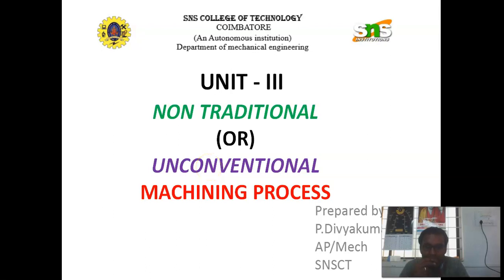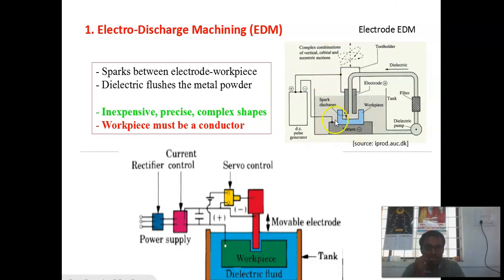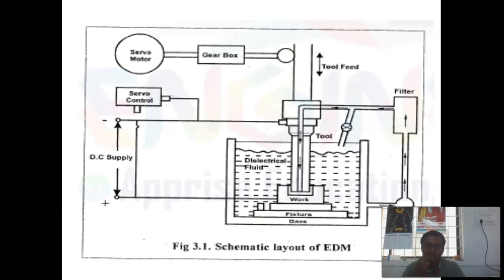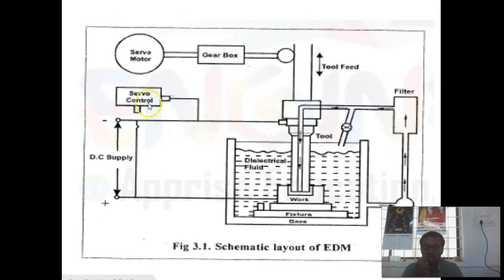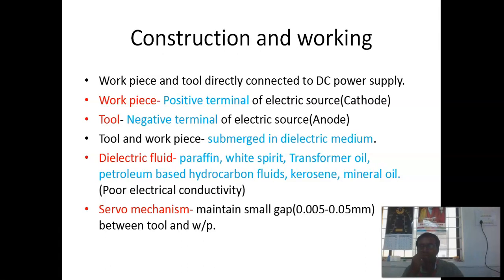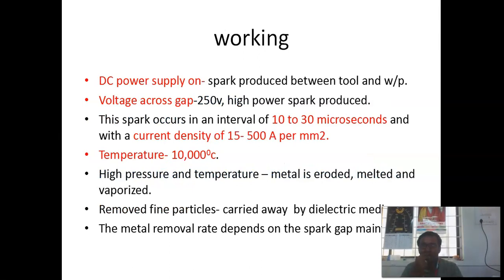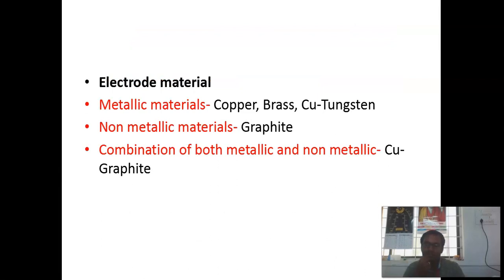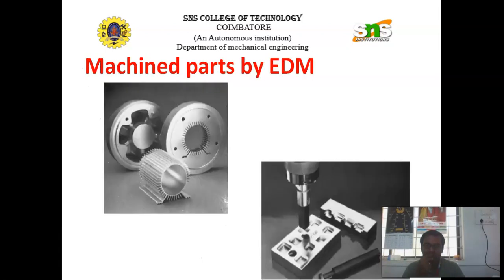Types of Unconventional Machining Process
Non-traditional machining, also known as the modern machining method, is a machining method that uses electricity, heat energy, light energy, electrochemical energy, energy, chemical energy, sound energy, and special mechanical energy to remove, deform, change properties, or plate materials.